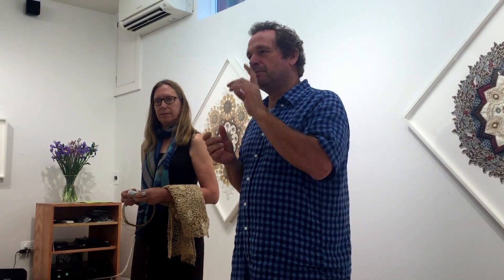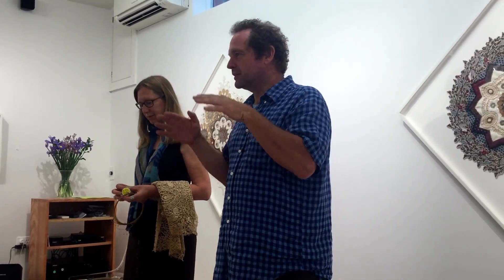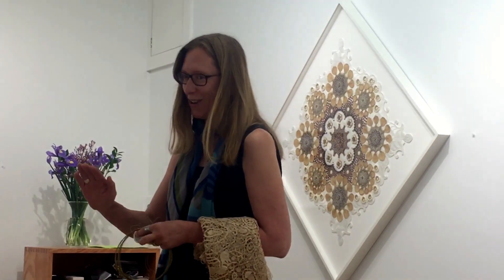Donna Sharrett at Greene Art Gallery 6/11/2016, with Simon Draper